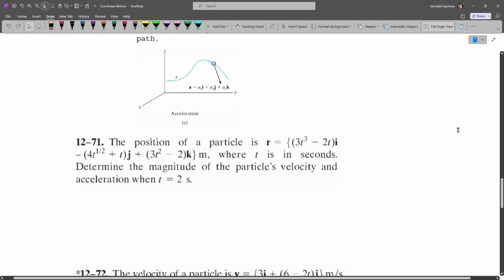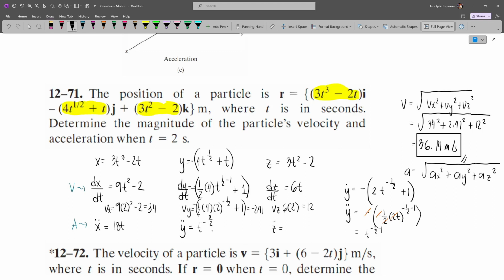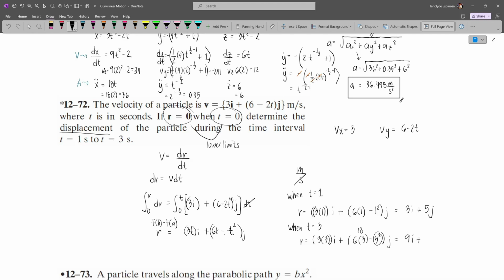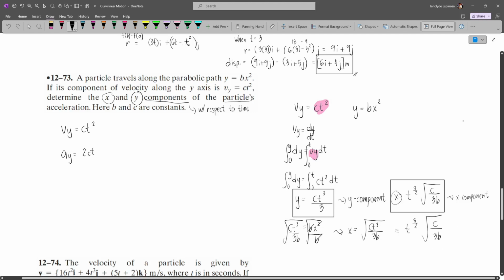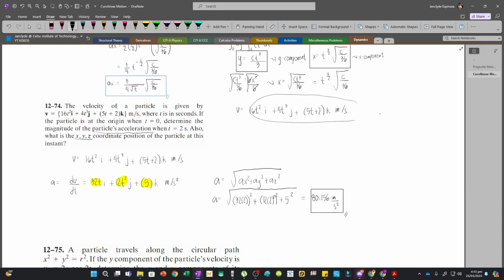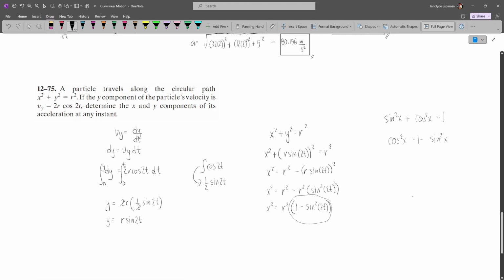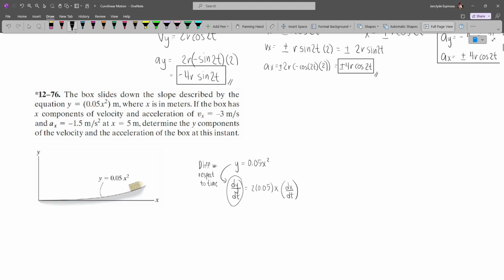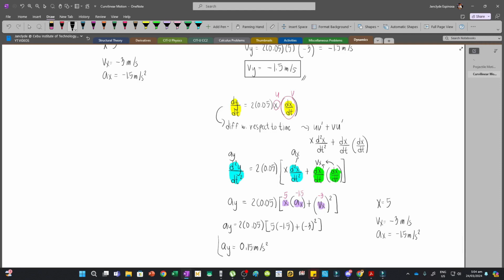Curvilinear Motion - Sample Problems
0:00 Problem 12-71 The position of a particle is r=(3t^3-2t)i-(4t^1/2+t)j+(3t^2-2)k m, where t is in seconds. Determine the magnitude of the particle's velocity and acceleration when t=2s.
4:53 Problem 12-72 The velocity of a particle is v = (3i+(6-2t)j) m/s, where t is in seconds. If r=0 when t=0, determine the displacement of the particle during the time interval t=1s to t=3s.
8:53 Problem 12-73 A particle travels along the parabolic path y=bx^2. If its component of velocity along the y axis is vy=ct^2, determine the x and y components of the particle's acceleration. Here b and c are constants.
13:46 Problem 12-74 The velocity of a particle is given by v=(16t^2i+4t^3j+(5t+2)k) m/s, where t is in seconds. If the particle is at the origin when t=0, determine the magnitude of the particle's acceleration when t=2s. Also, what is the x, y, z coordinate position of the particle at this instant?
17:32 Problem 12-75 A particle travels along the circular path x^2+y^2=r^2. If the y component of the particle's velocity is vy=2rcos2t, determine the x and y components of its acceleration at any instant.
22:45 Problem 12-76 The box slides down the slope described by the equation y=(0.05x^2)m, where x is in meters. If the box has x components of velocity and acceleration of vx=-3m/s and ax=-1.5m/s^2 at x=5m, determine the y components of the velocity and the acceleration of the box at this instant.